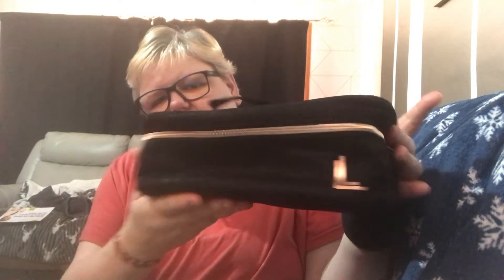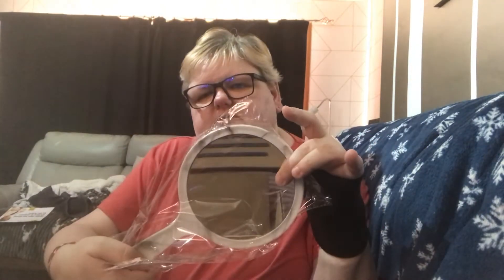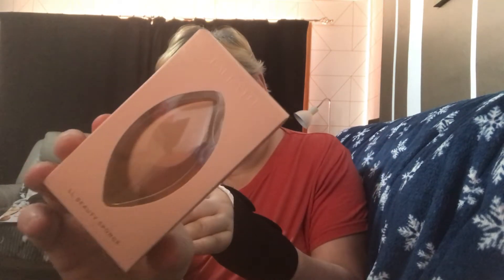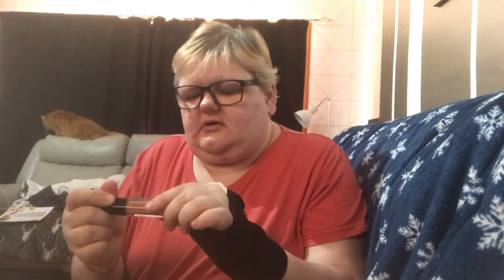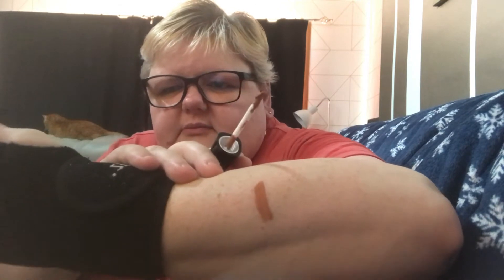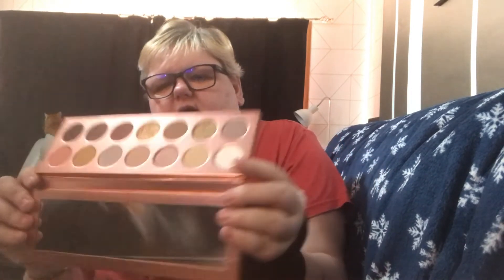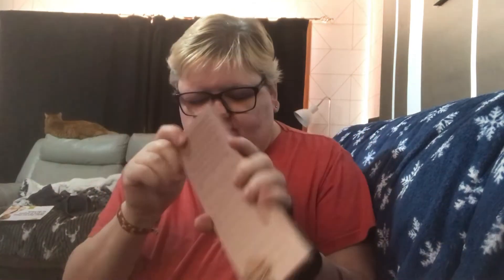Laura Lee Los Angeles Small Mystery Bag || April 2021 || What’s in the bag?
Hi Im Kate.

Today this is an unbagging of the Small & Large Mystery Bag from Huda Beauty.
Definitely think this is worth the money & the wait 🥰